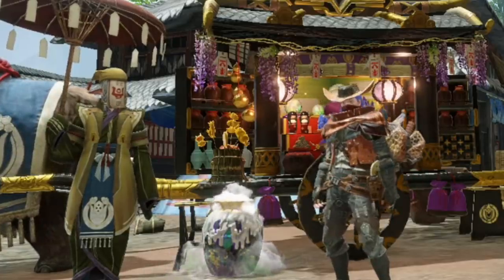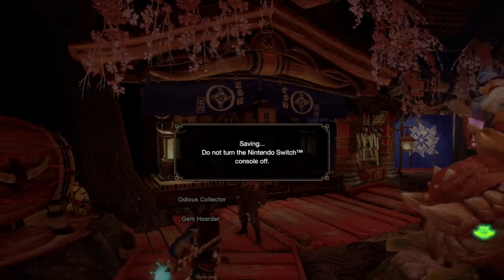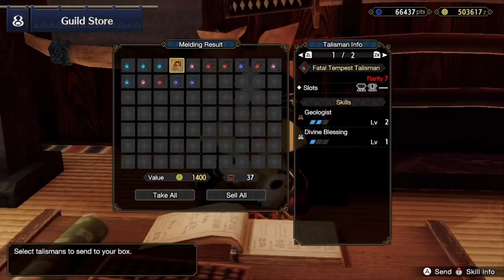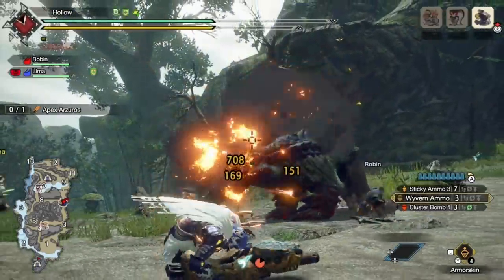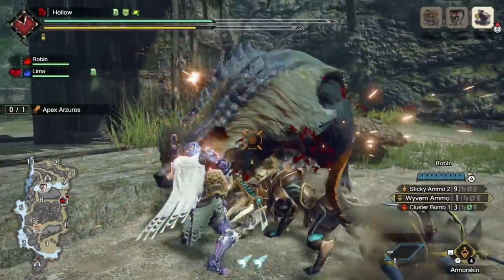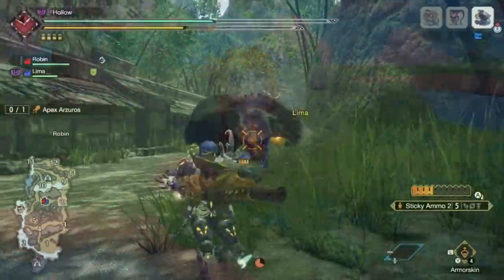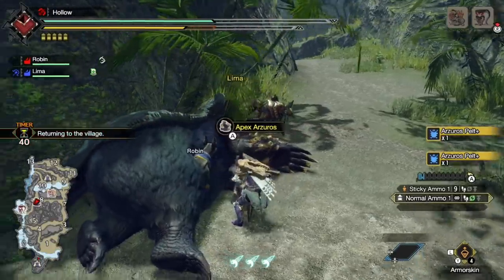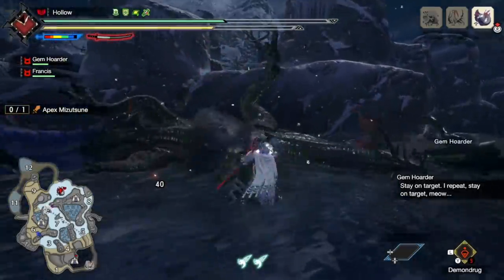Is Exploiting for Talismans a Bad Thing - New Game Breaking Farm Method - Monster Hunter Rise!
Do you think save scumming is well a scummy thing to do? Lets talk! Enjoy!